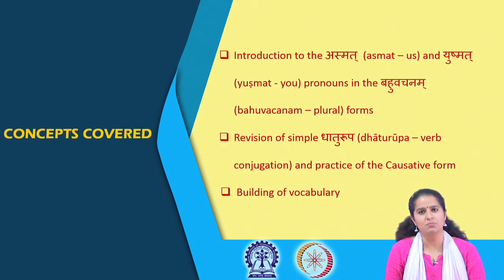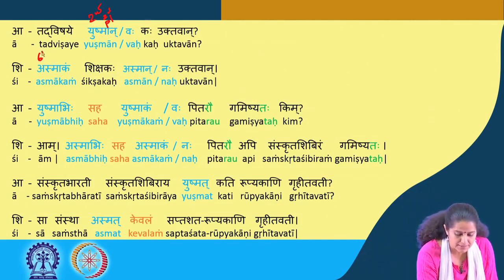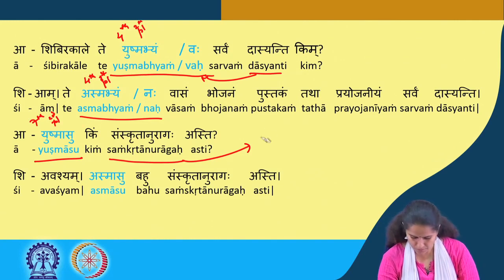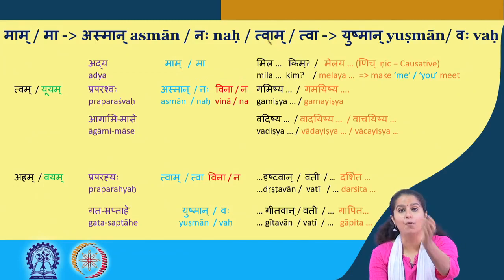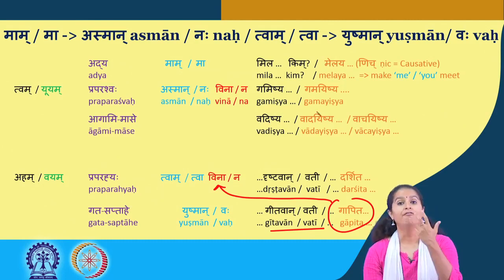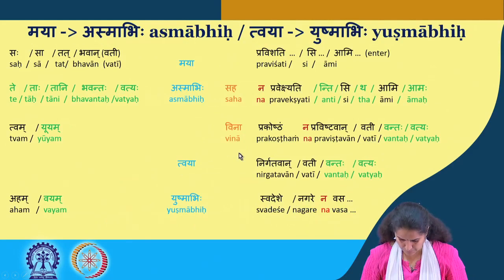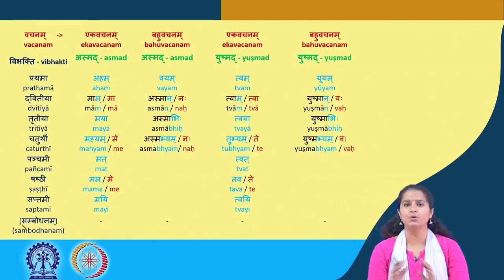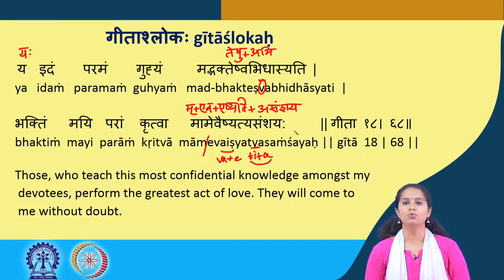Lecture 07 Introduction to the first and second person pronouns in the plural forms – Part 1